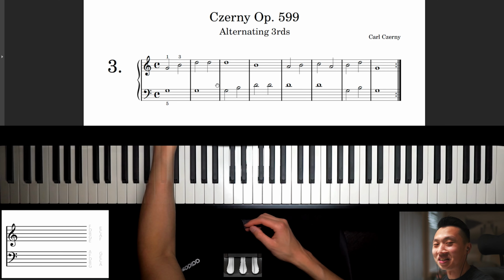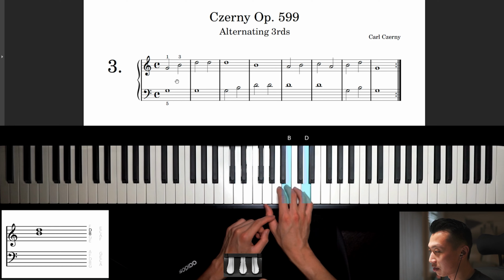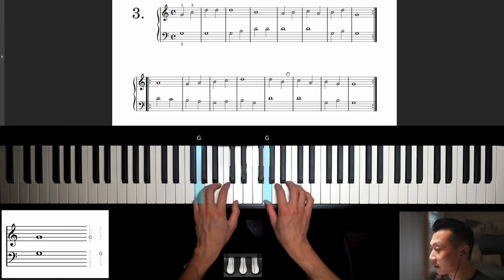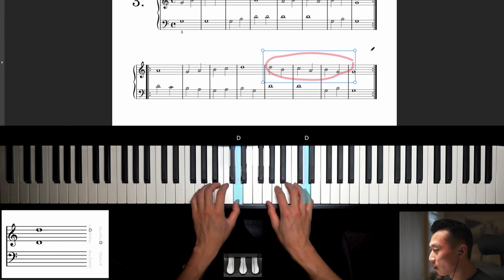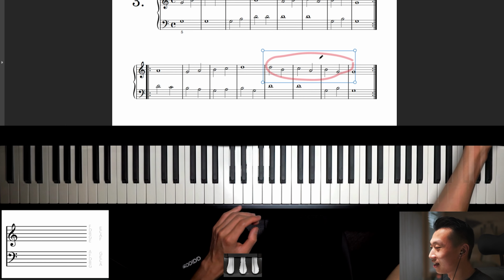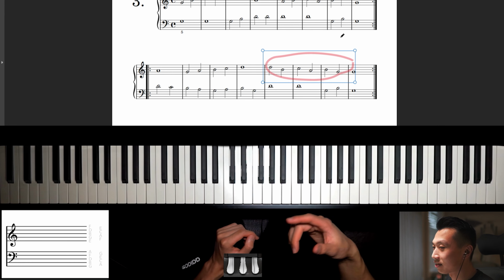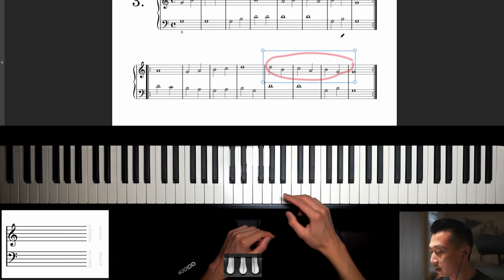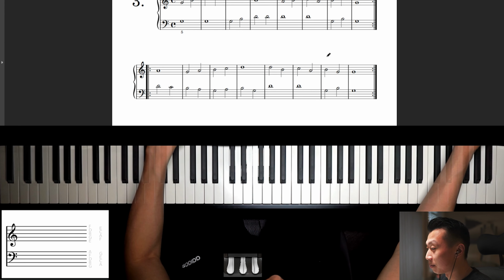Czerny Op. 599 for Beginners - No. 3 Piano Tutorial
Czerny exercises are perfect practical exercises for piano beginners to develop piano technique, piano sight reading, reading music faster, speedy fingers, dexterity, and agility.

What's your piano problem? Take the quiz

So you’ve been playing piano for a while, but you’re not getting the results you want.
How do you play perfectly in front of other people? How do you play faster without making mistakes?

❓ If you have a question about piano, please leave a COMMENT - I do my best to reply :)